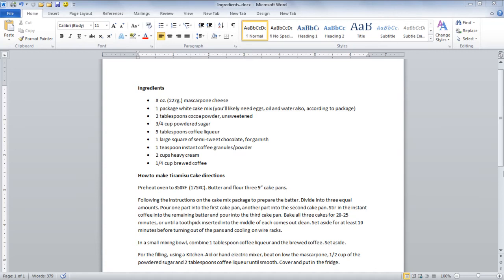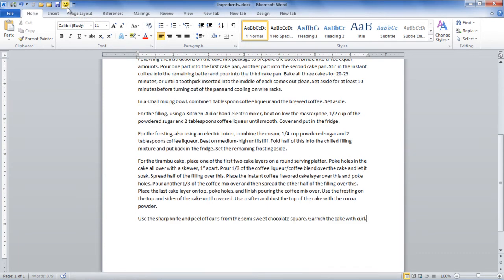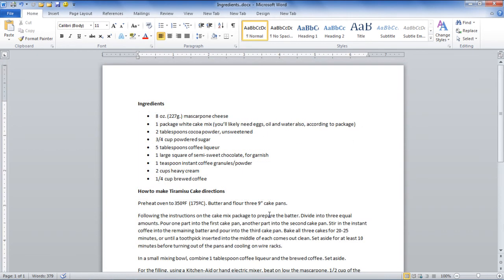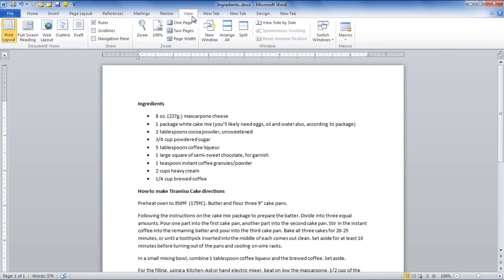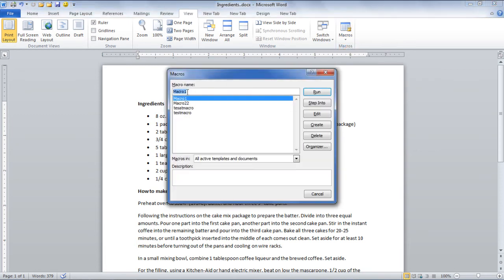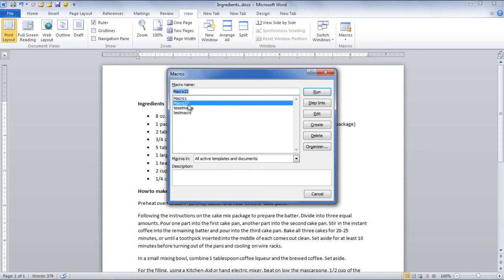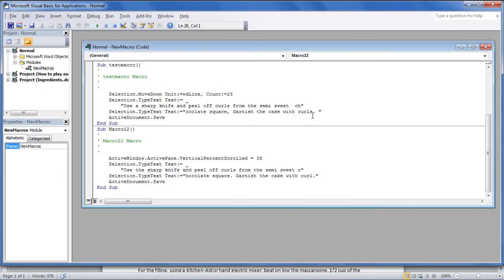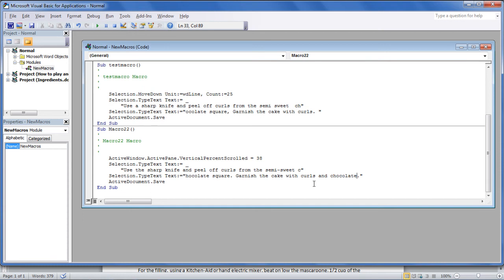How to play and edit a Macro in Microsoft Word 2010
In this tutorial you will specifically learn how to play and edit a Macro in Microsoft Word 2010

Who doesn't love to save time while working on an MS word 2010 document? The software provides you with a variety of features, out of which one helps you as you do not have to re-type or copy-paste content repeatedly, and can simply use macros for this purpose
Once a macro is created in MS Word 2010, you can use it in different documents extremely easily. This Office 2010 tutorial is about the use of macros in word documents

Step # 1 -- Applying a macro
After you have created a macro, the next step is to use it in a word document. In order to do so, you must firstly open a word document and then go to the "macro" button you had previously created and added in the quick access toolbar list. You must now bring your cursor to the point in the document where you would like to insert or play the macro. As soon as you click at this point, the macro will be applied to the current document where you placed the cursor.

Steps # 2 -- Selecting the created macro to edit
Using MS word 2010, a great feature you can additionally access is, being able to edit macros previously created. After a certain period of time, once you have created a macro, you might realize that you need to update or add some more data into the macros you had recorded earlier. In order to edit the macro, you must first go to "view" tab and click on the "Macro" drop down arrow, after which you will find the option titled "View Macros". You will need to click here, due to which a new dialogue box will appear on your screen showing you a list of macros you have created so far. To edit any macro that you have created, you must first select it from the list and then go to the "edit" button in the "Macros" window.

Step # 3 -- Editing and saving the macro
Once you have clicked on the "edit" button, a new window will open consisting of a java script document type. You must now simply go to the area where your text is written under the heading of the current macro you are working on, edit it by adding or removing the content and then, once again save the macro so that you can play it when required. Once this is done, you may close this window and proceed.

Step # 4 -- Applying the edited macro
You surely would like to see how your document will look after the edited macro is applied to it. In order to do so, you will need to click on the "macro" button than you can access from the "quick access toolbar". You will see that all changes you previously made to the macro have been saved as you wanted. You can now apply them to your document, using the previous steps explained.